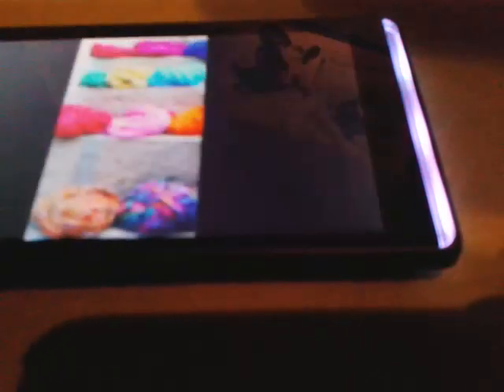Sony xperia awesome illuminated band